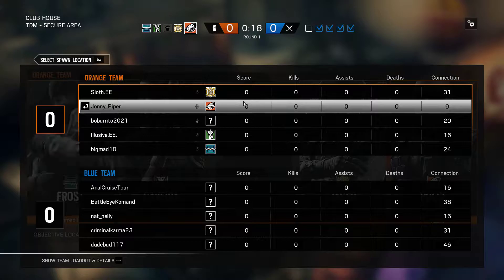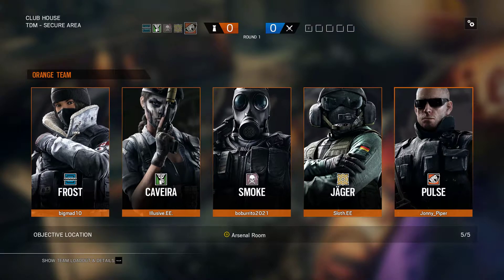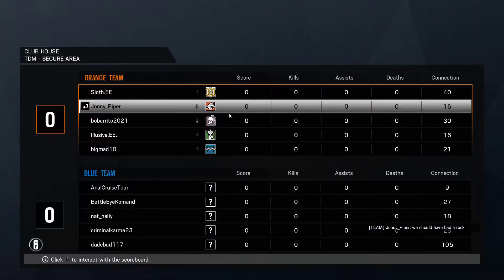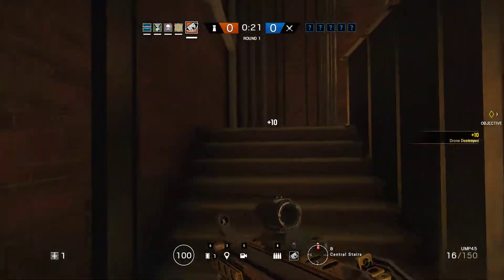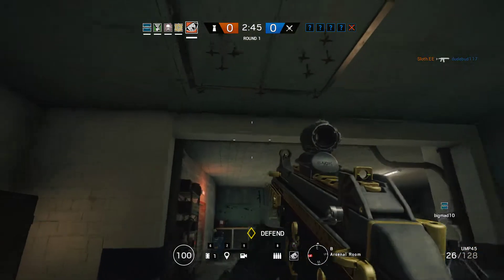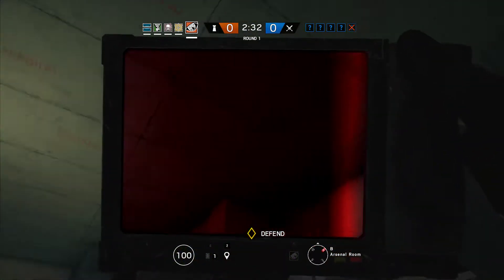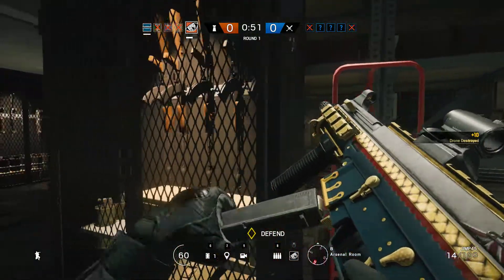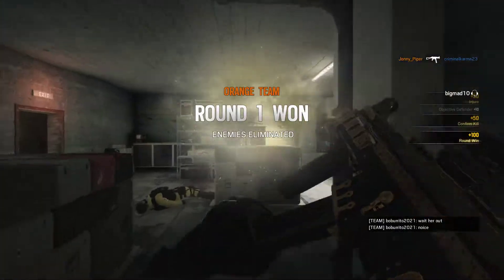The Club House Carry (R6 Ranked) [part 1]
This game was a lot of fun, it always feels good to carry a team once in a while. Hope you enjoy.